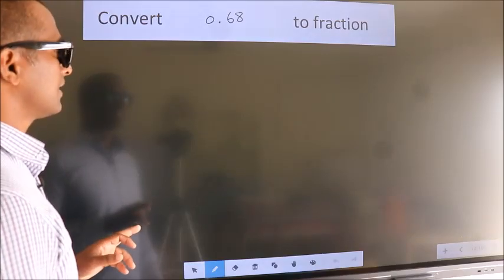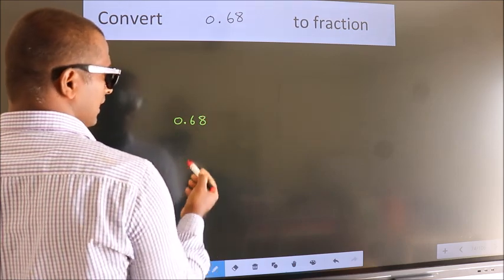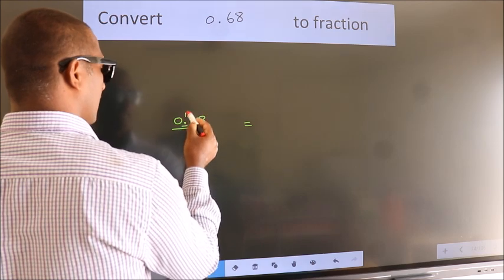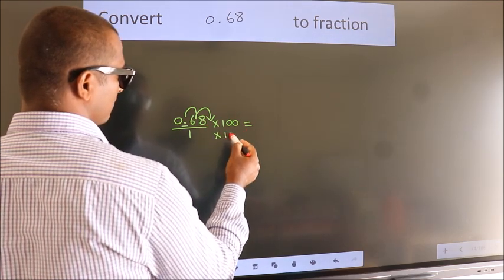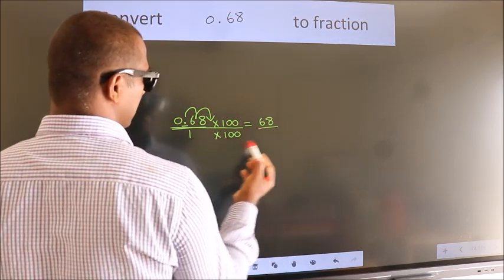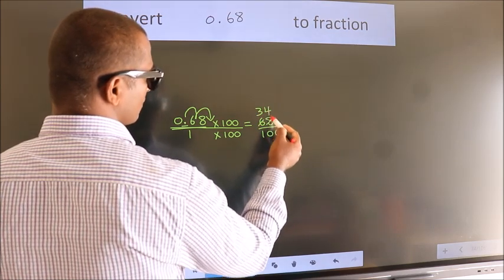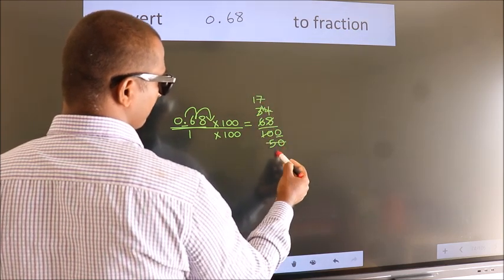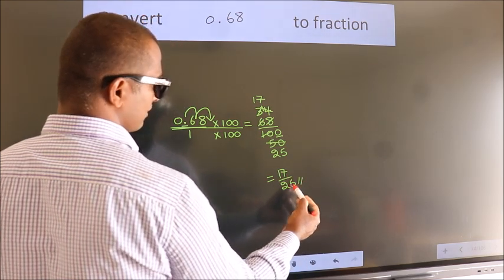CONVERT DECIMAL 0.68 = ?/? TO FRACTION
CONVERT    DECIMAL
0.68 =  ?/?
 TO     FRACTION